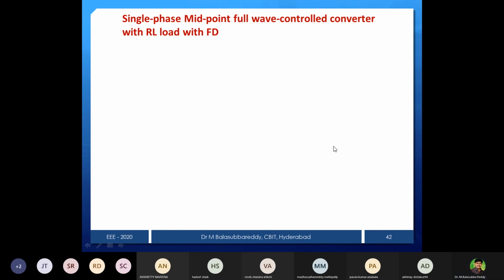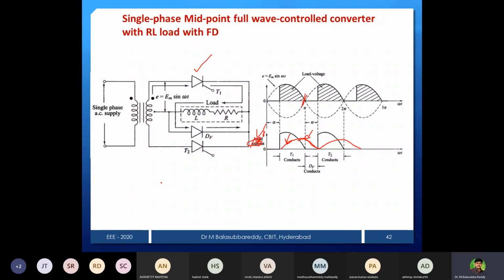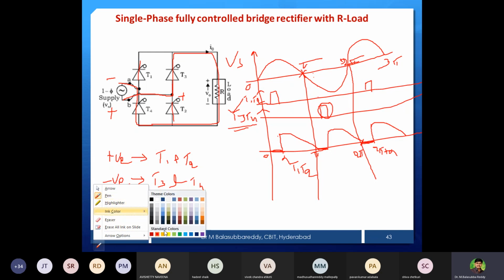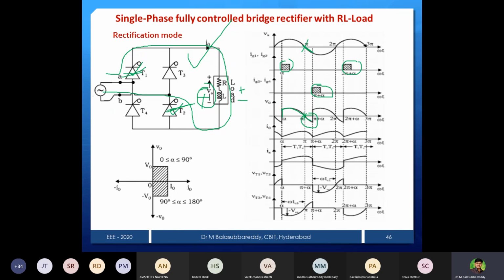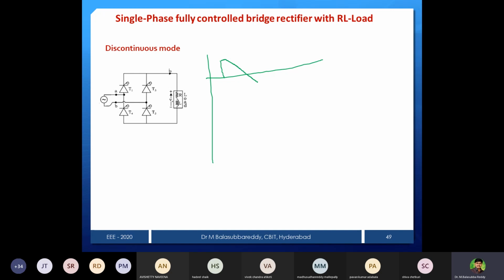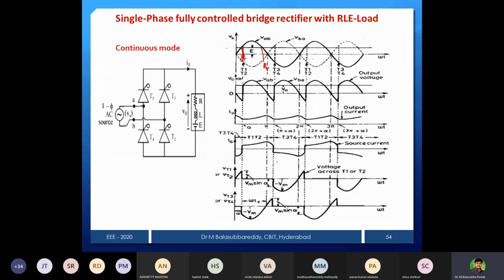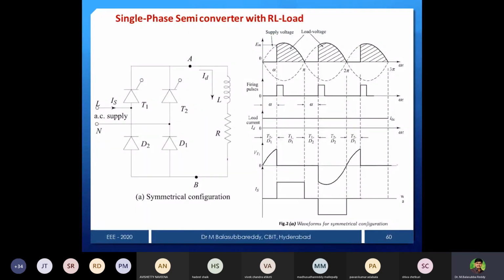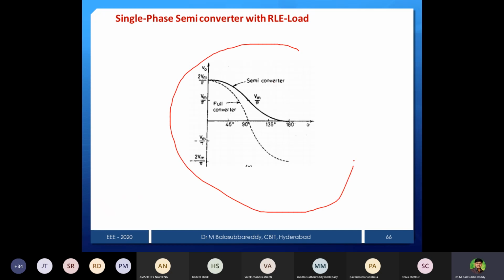Lec 19 Single Phase full and semi controlled bridge rectifier